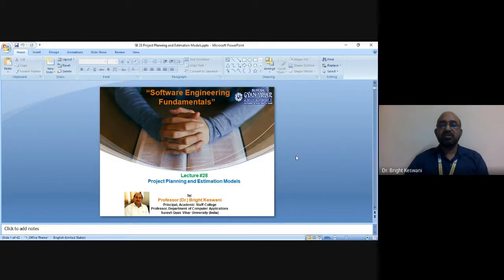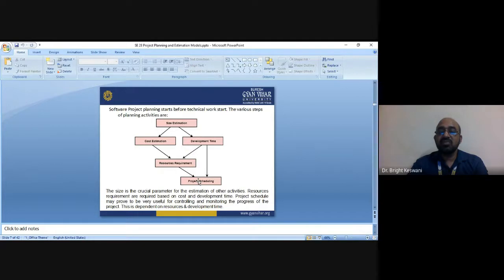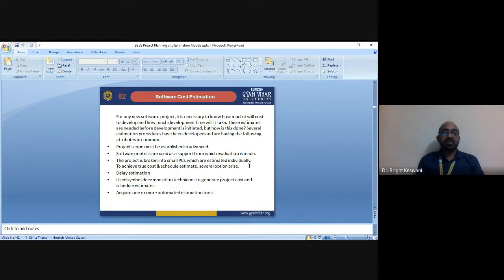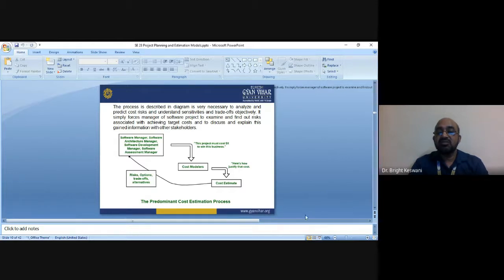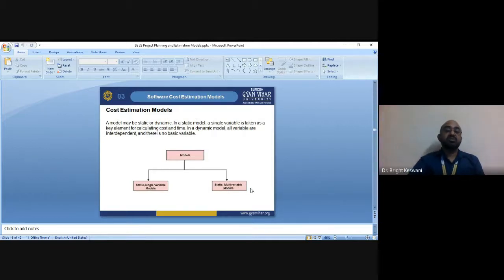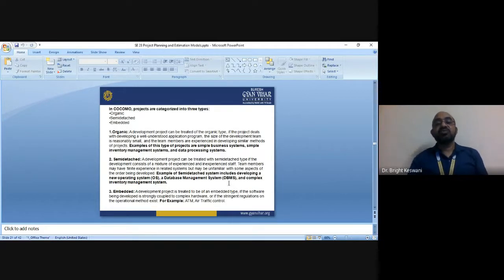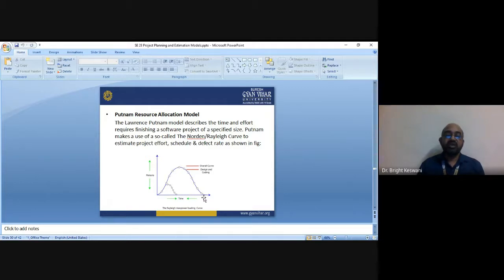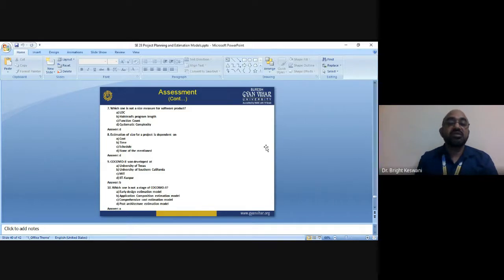SE 28 Project Planning and Estimation Models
About Tutorial :
Project managers play an integral role in many organizations, ushering projects from inception all the way through to completion. To be effective in their roles, project managers perform a number of important duties and responsibilities throughout each stage of the project life cycle.

Each stage of the project life cycle is, of course, important. But perhaps none are as integral to the overall success of the project as the planning phase, which establishes a number of frameworks by which the project must be completed. These include the project’s scope, timelines, and budget.

A project’s budget has the potential to impact nearly every facet of the project, making it one of the most critical responsibilities of a project manager. A poorly designed budget leads to improper asset allocation, unrealistic expectations, and potentially, a failed project.

Simply put, a budget must be accurate for a project to succeed. Cost estimation is one of the most effective tools in the project manager’s tool belt for planning an accurate budget.